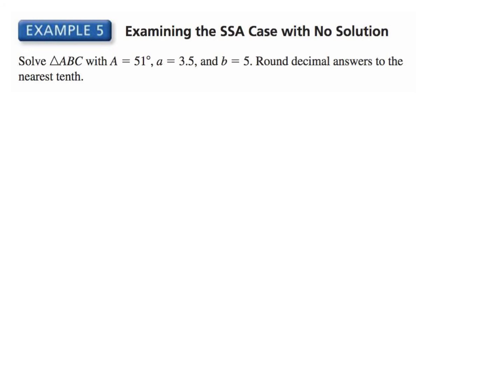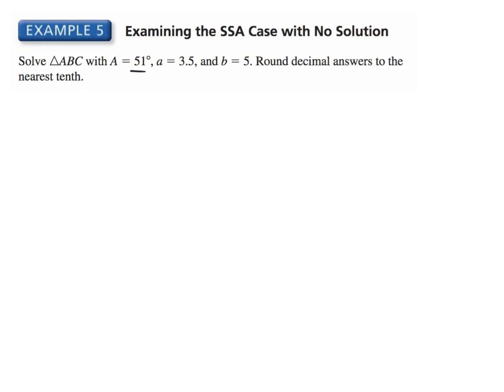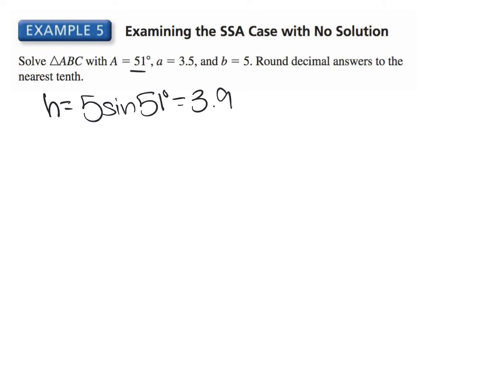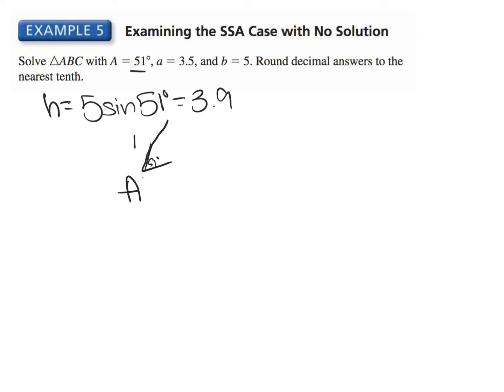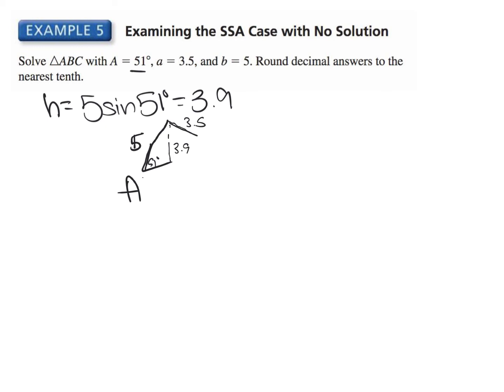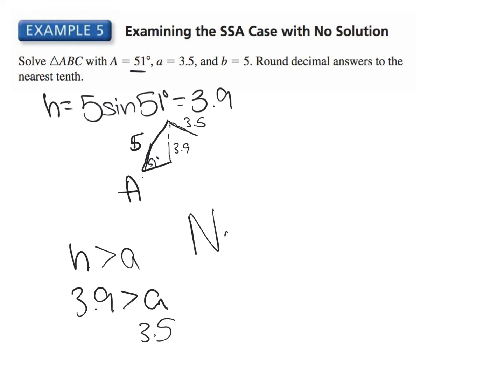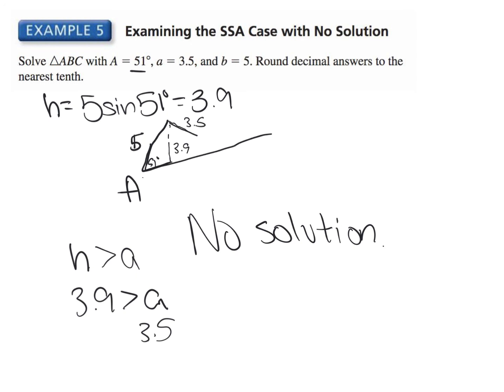9-3 day 2.mp4 3